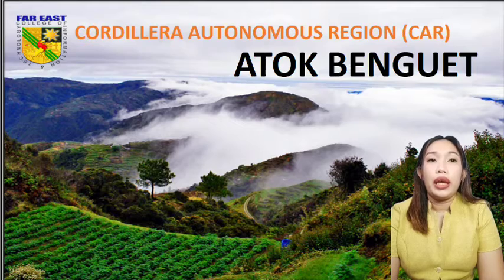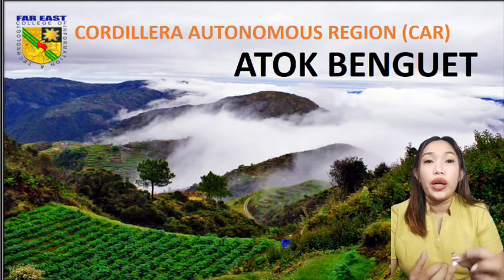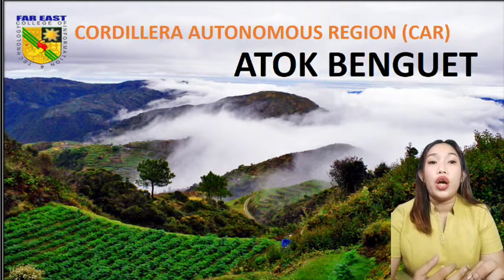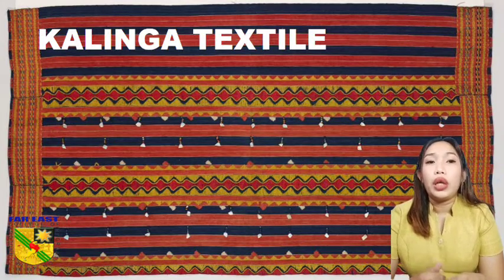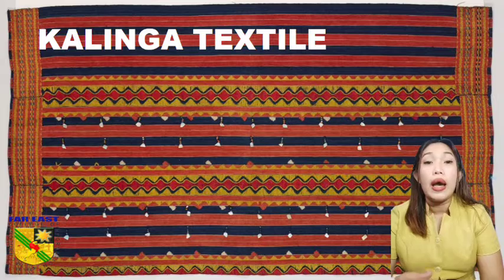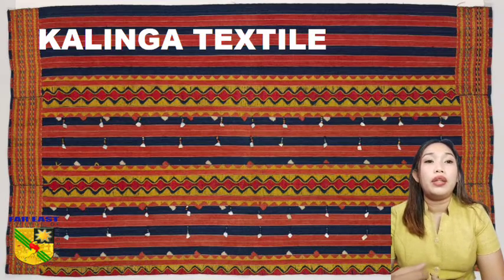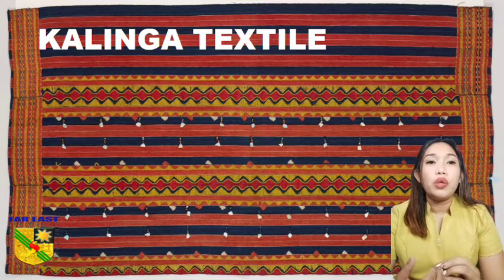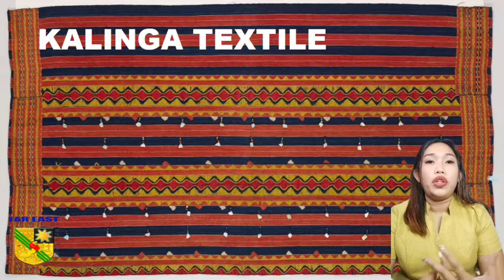Arts 7: Lesson 3